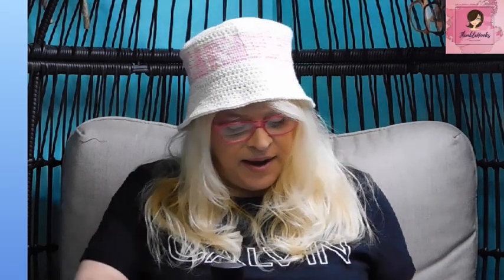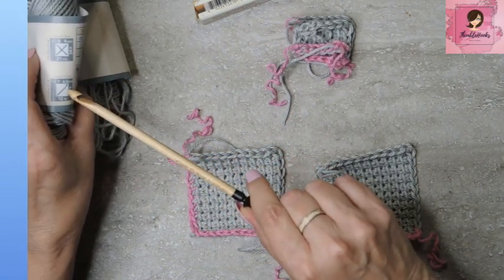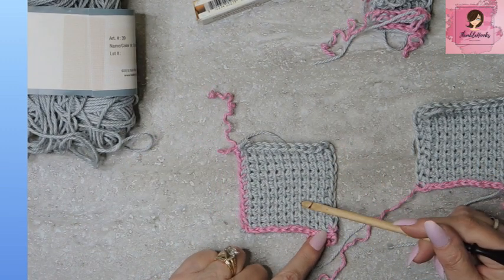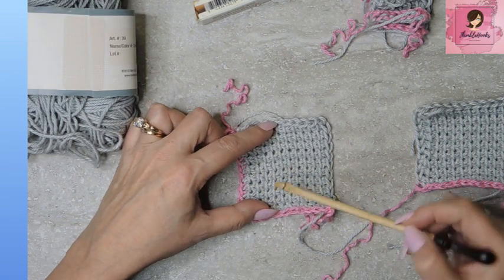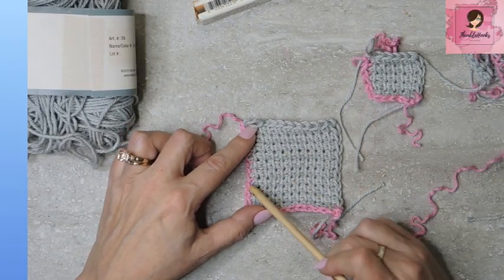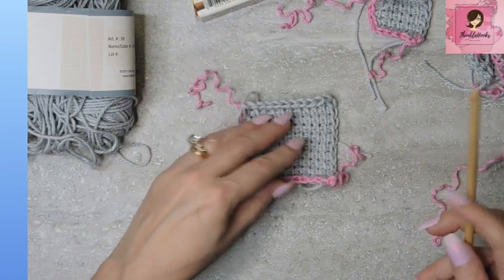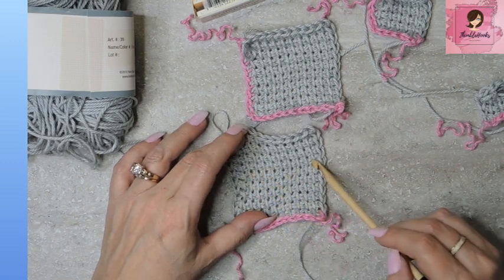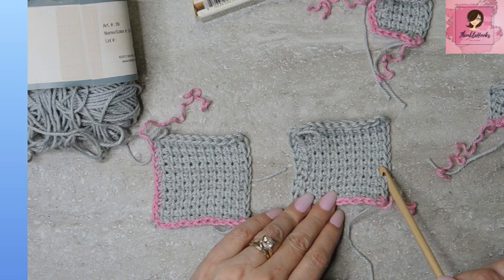ENTRELAC Bigger or Smaller Diagonal Squares Crochet / I show you 2 Ways! / C2C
So many of you have asked me about making BIGGER and SMALLER Entrelac squares.  Well, I put my Crochet Head around it and share my math with you in this video.  It is easy and works every single time - I promise!
This one is just about the math to make your Diagonal squares bigger or smaller than the typical 5 x 5.  And I show you 2 ways!

C2C Corner to  Corner Tutorial

You can now change your Entrelac Square size to anything you want - the math works every time!

I have many Tunisian Entrelac tutorials on YouTube, with more coming soon.  Be sure to check out my Play List at the end of this video

I will never understand why so many crochet folks make this stitch so difficult.  I have watched many people try to teach it and they just make it overly complicated and hard to understand.  It is not difficult and is actually really easy to understand.   If you have ever wanted to crochet this beautiful, addictive and deceptively simple Tunisian stitch, come watch my video!

Entrelac is a form of Tunisian, but you don't even need a special Tunisian hook!